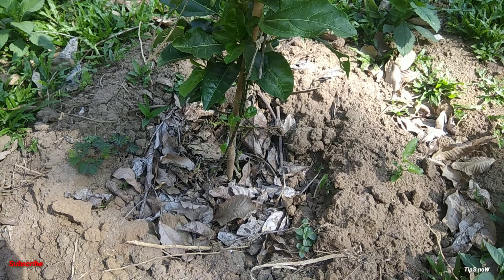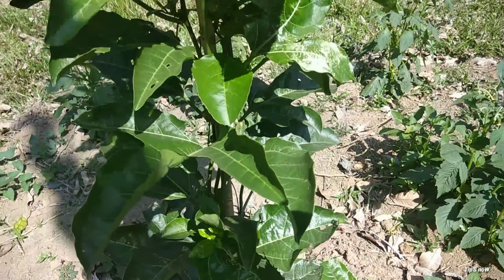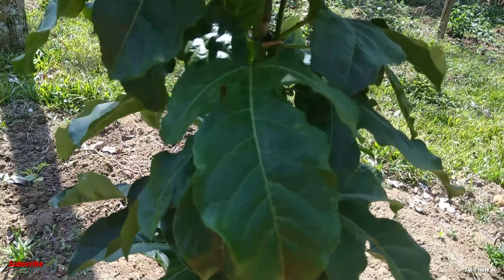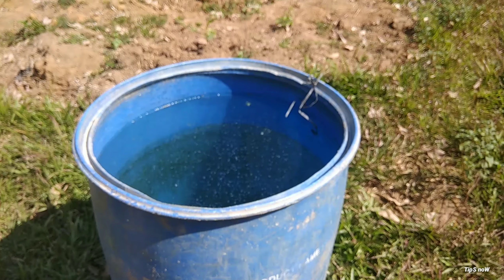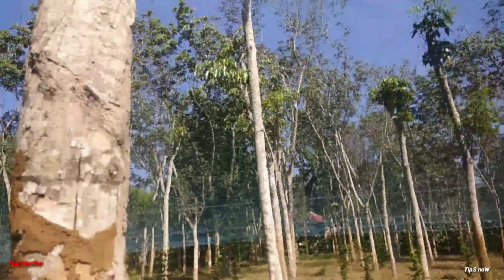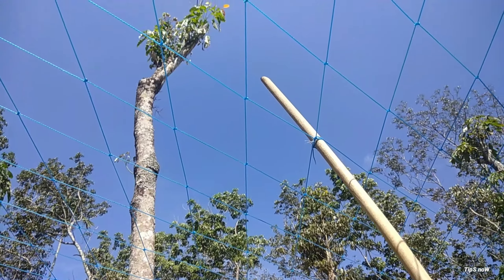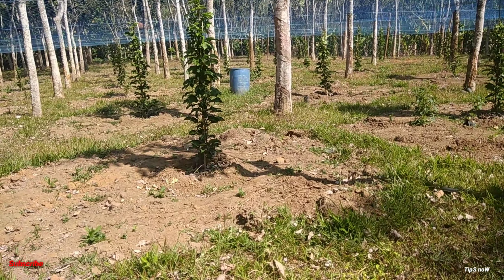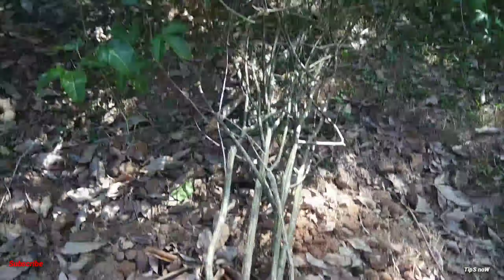Passion fruit farming in Kerala / പാഷൻ ഫ്രൂട്ട് കൃഷിയിലൂടെ ലക്ഷങ്ങൾ സമ്പാദിക്കാം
Today in this vedio I am going to explain about how to care and plant passion fruit plants. It was not at all easy but you have to take effort for one time and you got better result for all years. In market children and elders more like violet colour passion fruit.